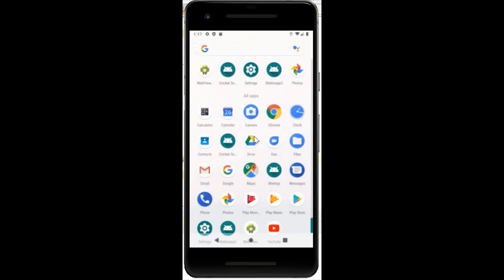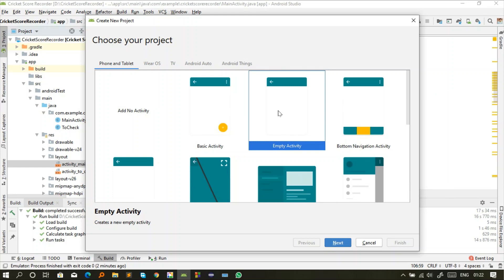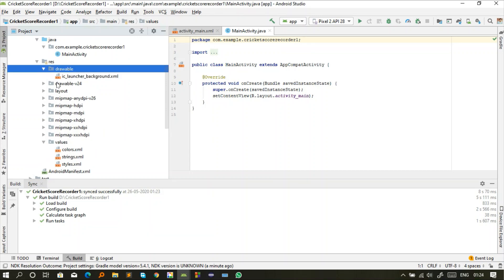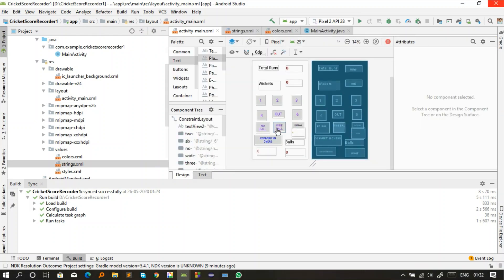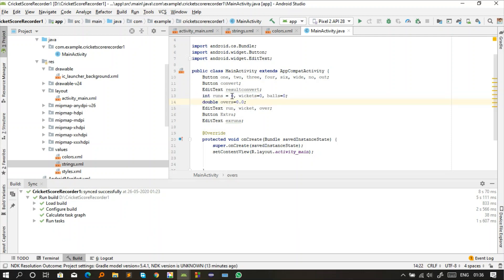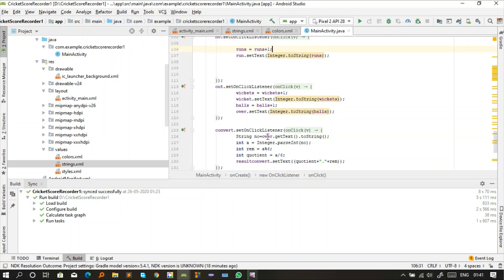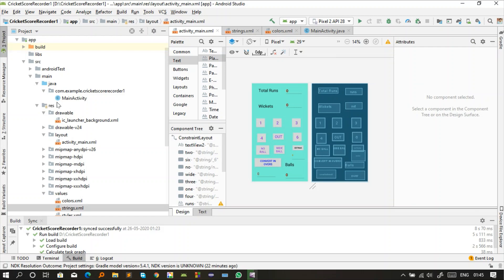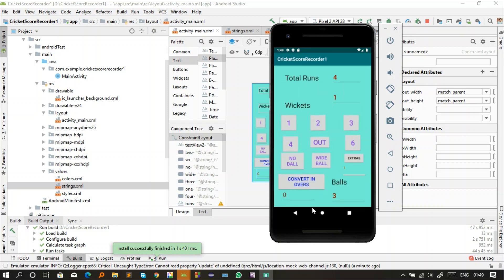Cricket Score Recorder | An Android Application | Android Studio Project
In this video, I have made an android application that is An Cricket Score Recorder. This android application is useful for recording the score of any cricket match. I tried to explain everything very well in this video. Watch this video completely and you'll get to learn a lot especially if you're new to android.